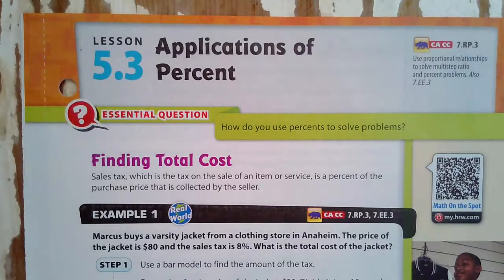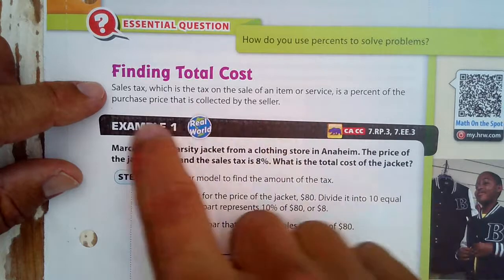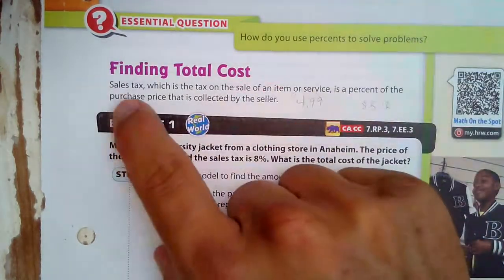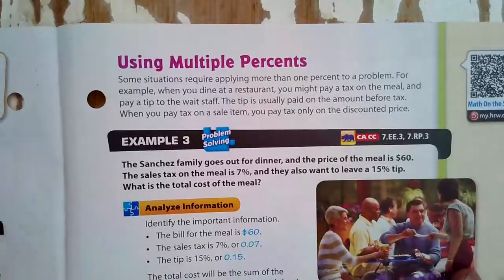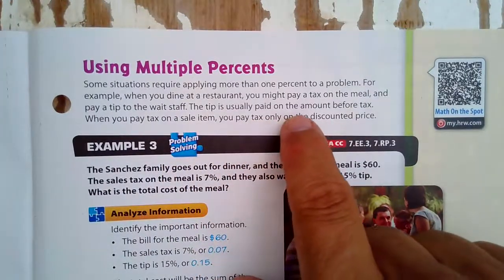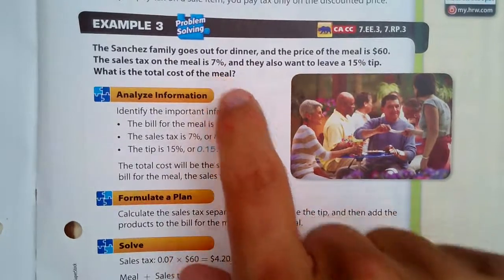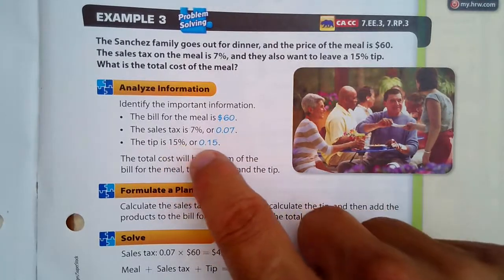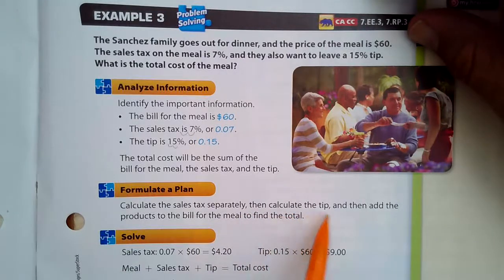Lesson 5.3 Applications of Percent